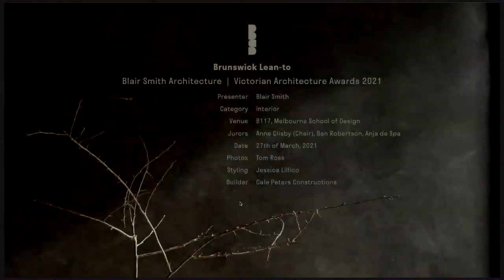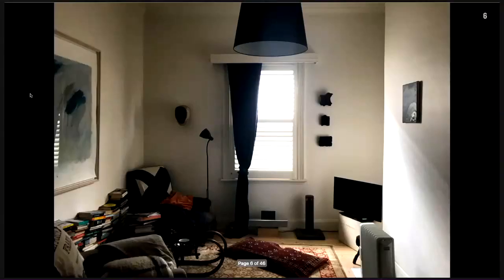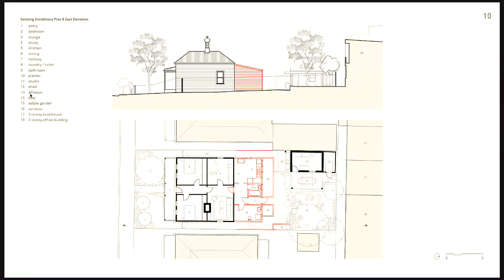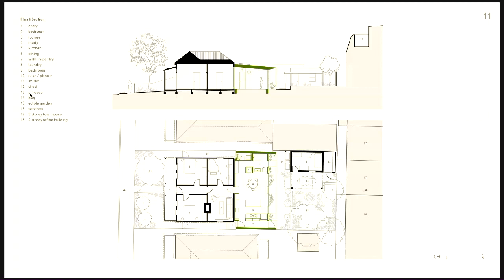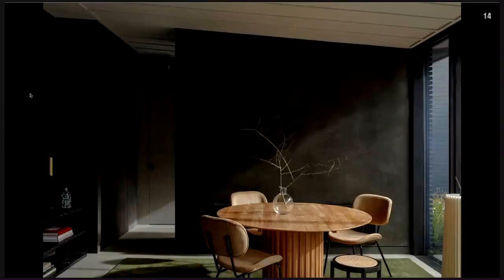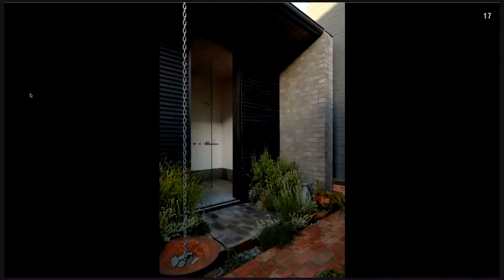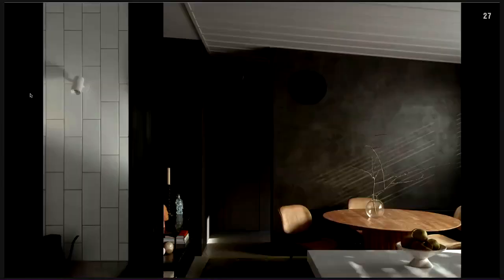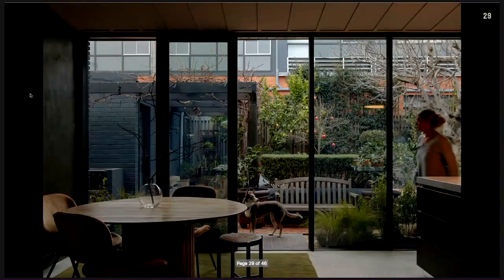Brunswick Lean-to by Blair Smith Architecture | 2021 Victorian Architecture Awards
Interior Architecture

The key agenda to this small addition, was to create a feeling of sanctuary from the intensity and grit of Brunswick. A phrase coined by the clients, “strong but elegant” became a condensed brief, or a kind of a mantra, that assisted decision making.

Materials were selected to imbue the interior with a palpable “slow” quality. Sliding timber screens act as devices related to mood and retreat as much as pragmatism. A new bathroom is positioned to connect with the garden in a legitimate way and create a highly permeable interior. A ceiling free of downlights give the interior a primal quality at night, as if to ensconce inhabitants within a dimly lit den of some kind.

This project forms part of the practice’s ongoing investigation into ways that regenerative projects can be delivered sensitively, by building only what is required with integrity.

2021 Presentation to Juries - Held at Melbourne School of Design on Saturday 27th March 2021.